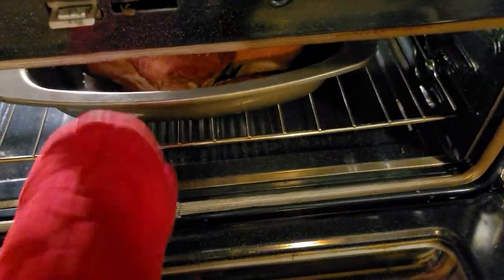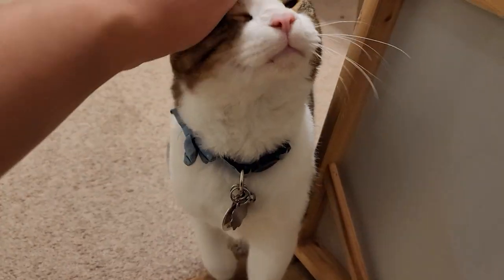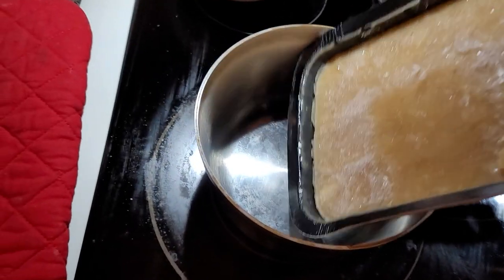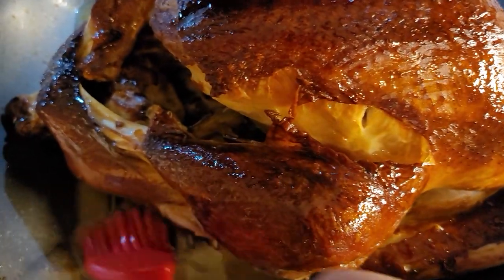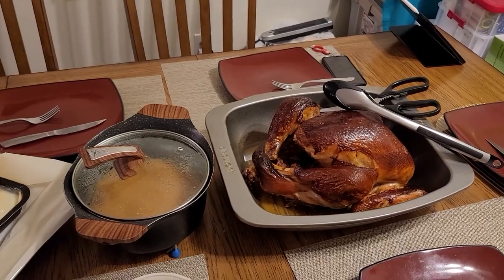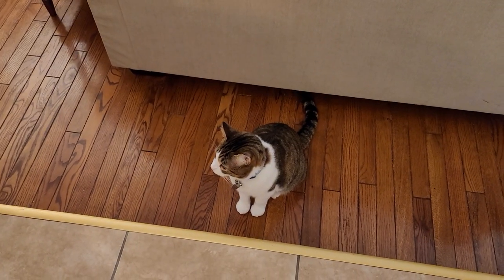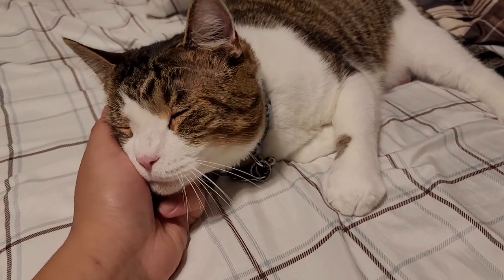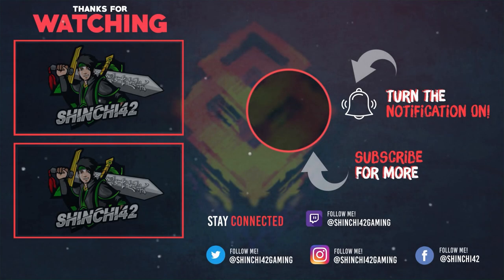Did not Burn the house - First time cooking Turkey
This is my thanksgiving vlog

Emulator to play on PC
-BlueStacks-